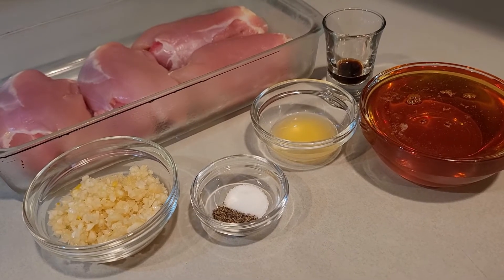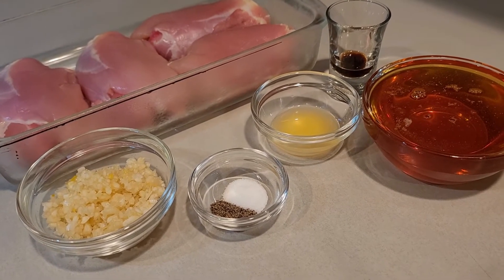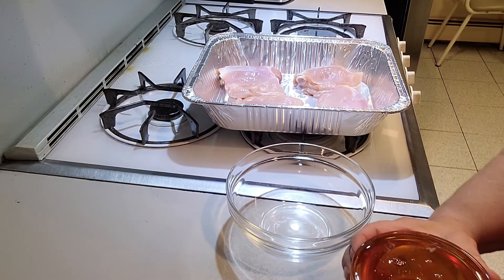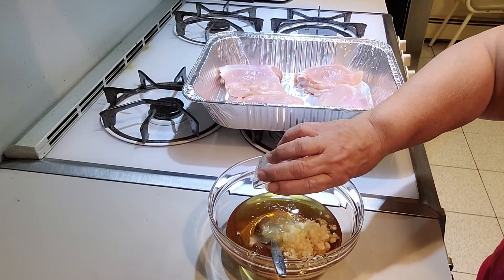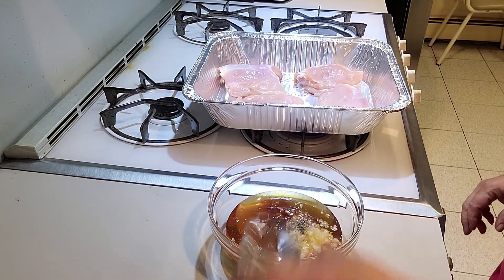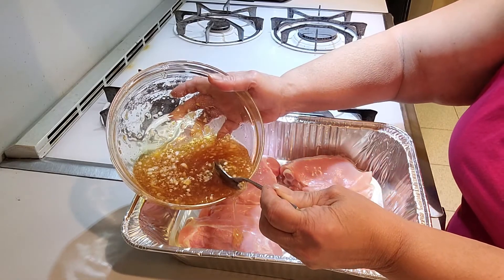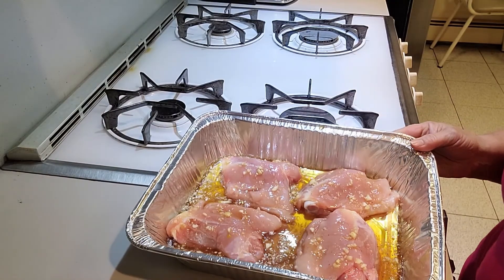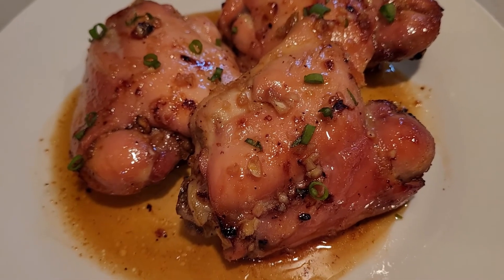Honey Garlic Chicken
Ingredients

4 chicken thighs skinless
1 tbsp orange juice
1/2 tsp black pepper
1/2 tsp salt
12 oz honey
6 garlic cloves minced
1 tsp worcestershire sauce

2tbsp chopped green onions for garnish thats optional for top of chicken

Preheat oven 425 cook chicken 25 minutes
internal temperature is 165

In a bowl  mix honey,garlic,orange juice,salt and black pepper, worcestershire sauce and give it a mix and pour it over chicken that is in a baking dish . Make sure chicken is rinse and pat dried before you start anything and wash hands.
Chicken is ready to be place in oven.

EMAIL Lauralalabruno1982@gmail.